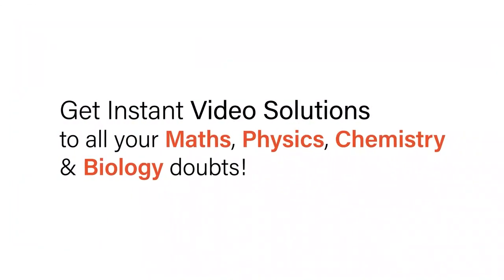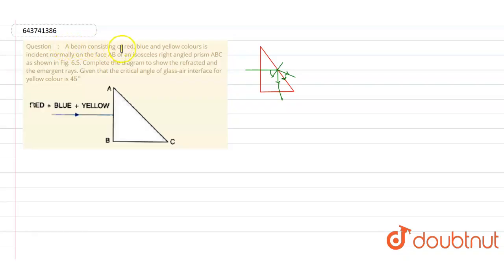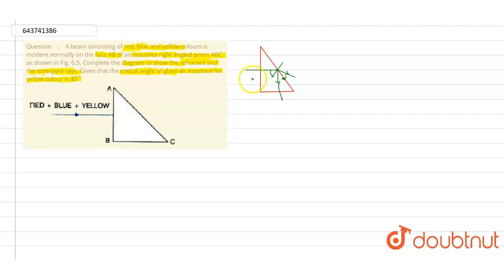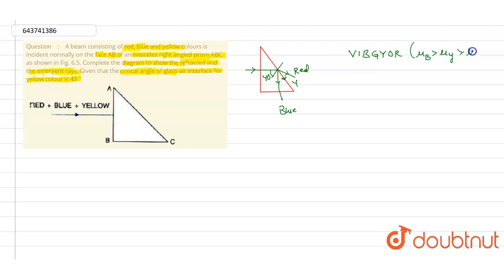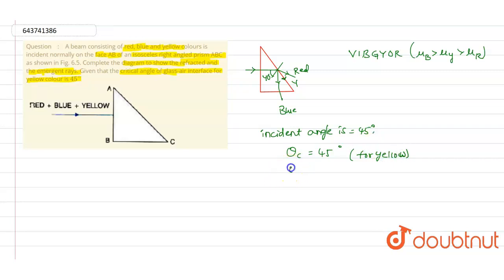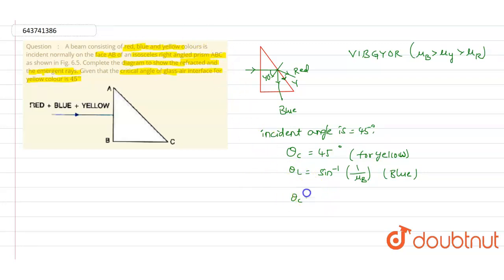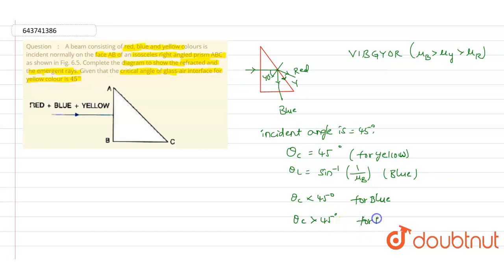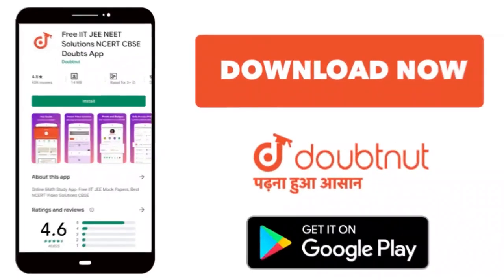A beam consisting of red, blue and yellow colours is incident normally on the face AB of an isos...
A beam consisting of red, blue and yellow colours is incident normally on the face AB of an isosceles right angled prism ABC as shown in Fig. 6.5. Complete the diagram to show the refracted and the emergent rays. Given that the critical angle of glass-air interface for yellow colour is 45^(@)
Class: 10
Subject: PHYSICS
Chapter: SPECTRUM
Board:ICSE

👉 Have Any Query? Ask Us.